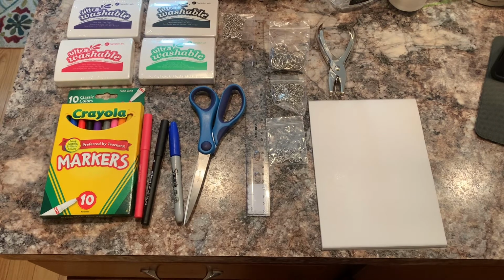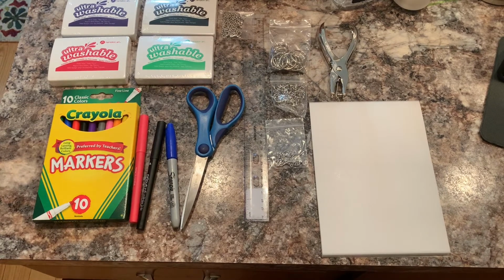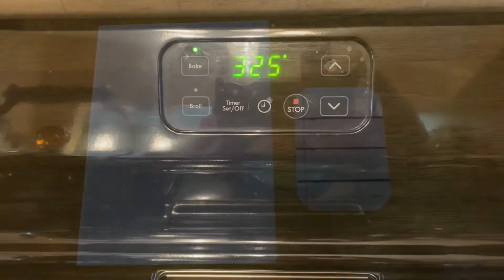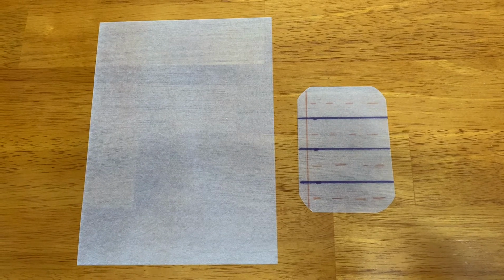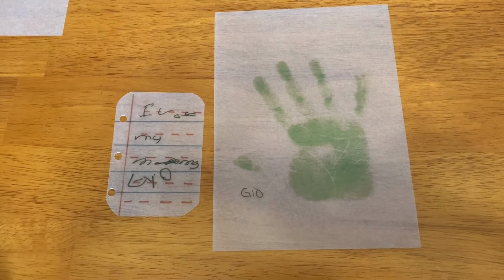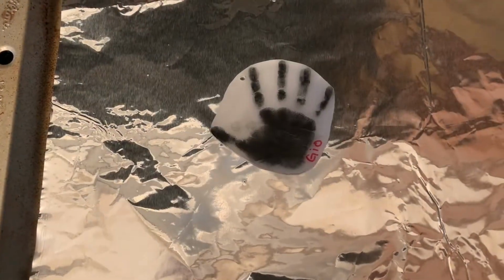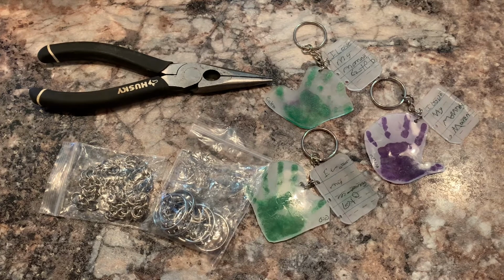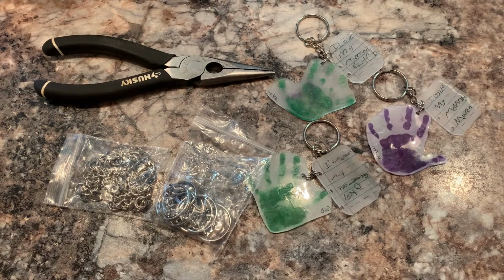Easy Mother’s Day gift